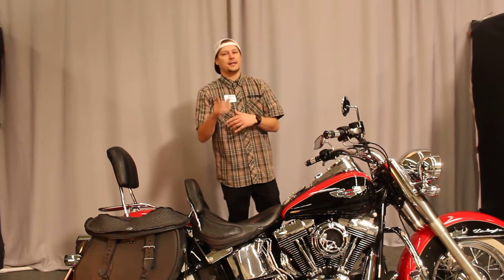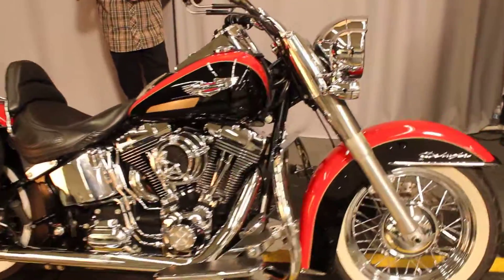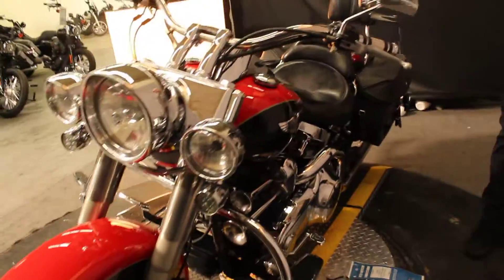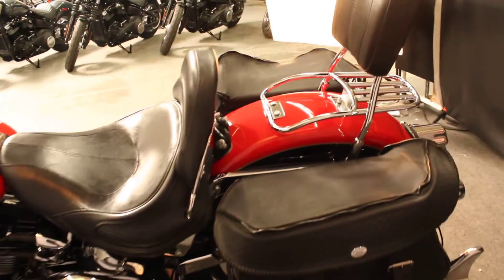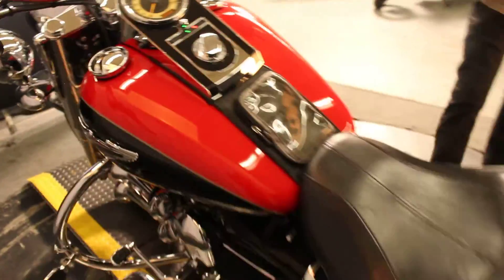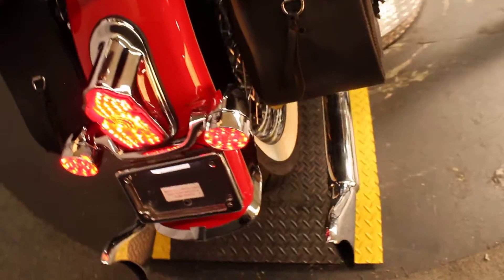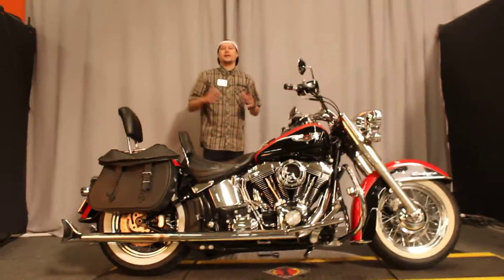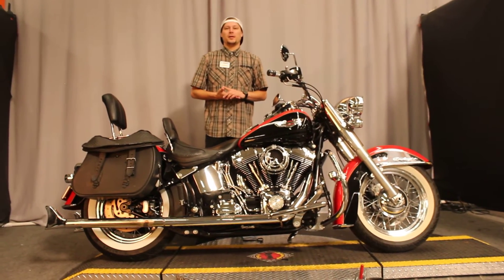2010 Softail Deluxe at Biggs Harley-Davidson in San Marcos, CA